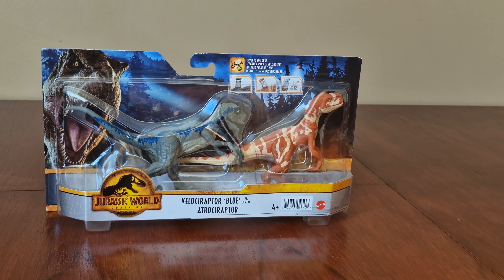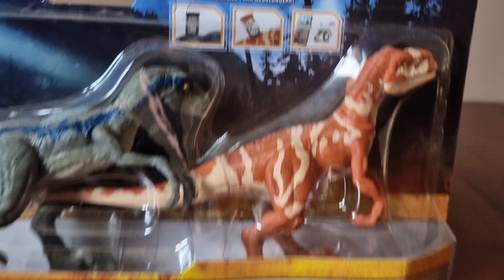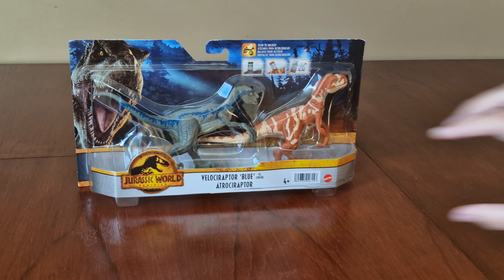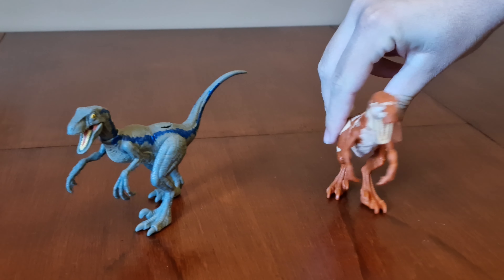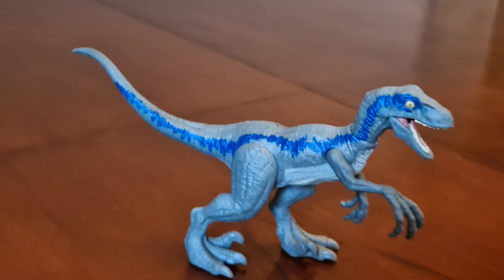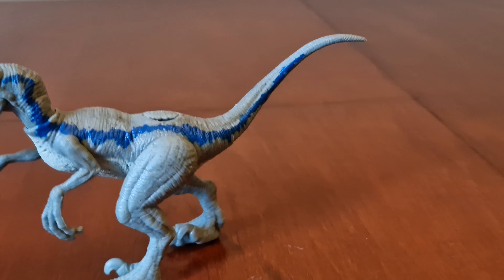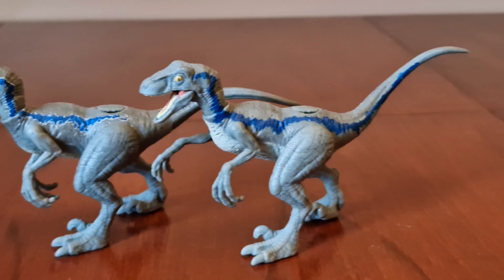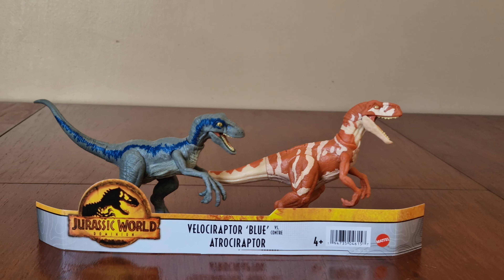Jurassic World Dominion Velociraptor 'Blue' vs Atrociraptor 2 pack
here we have a double pack of Velociraptor Blue vs Atrociraptor!!! set was rumoured to have been cancelled  but began appearing in shops... here in uk it appeared on amazon.
Atrociraptor is same as one from the Owen Escape Pack.
Velociraptor Blue moulding looks to be same as the Ferocious Pack but the paint scheme is very different. her Blue strip goes along her whole body down to her tail, the Ferocious pack one doesn't and has a white outline.